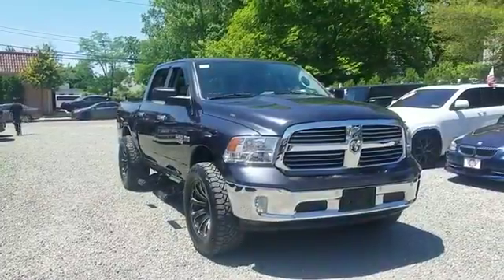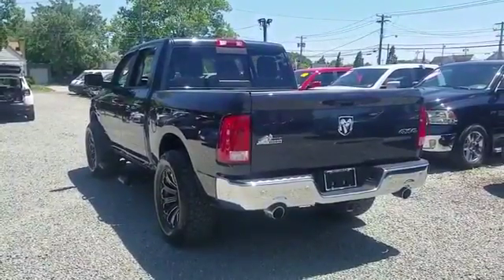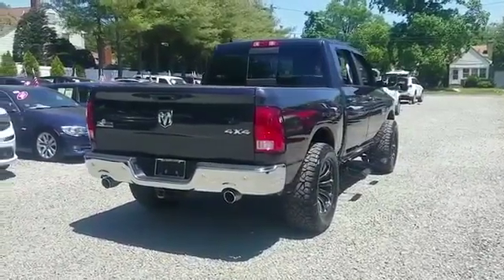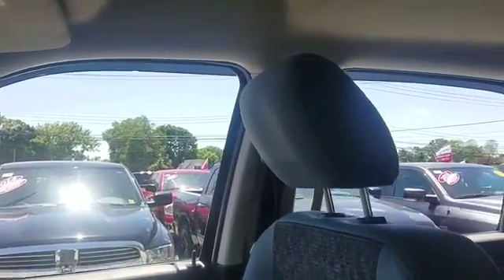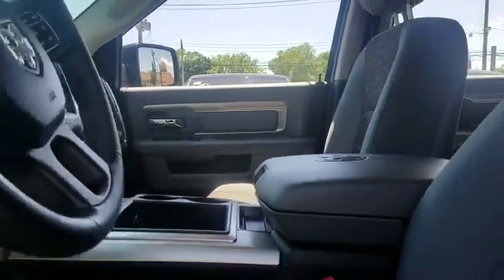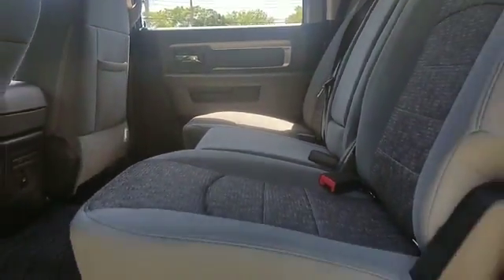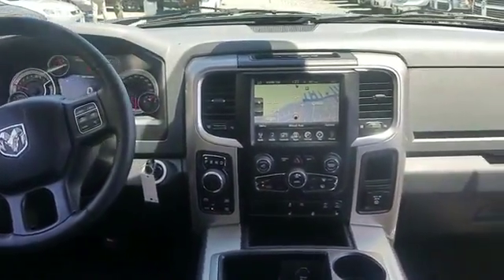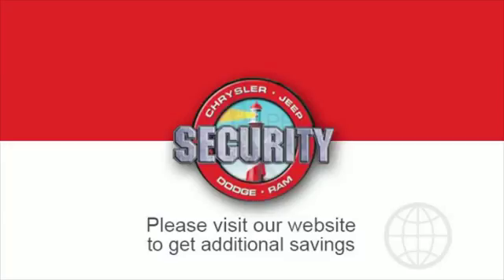2015 Ram 1500 Big Horn Lindenhurst, Massapequa, Babylon, Bayshore, Merrick